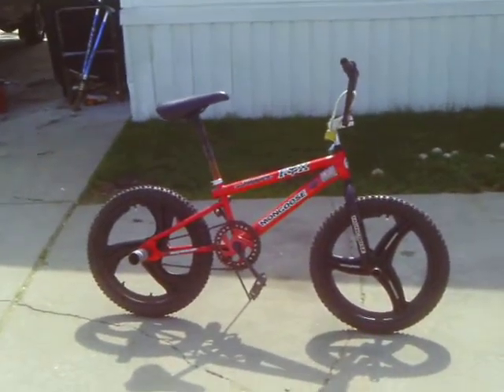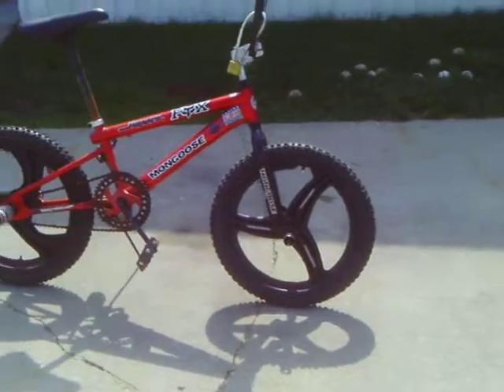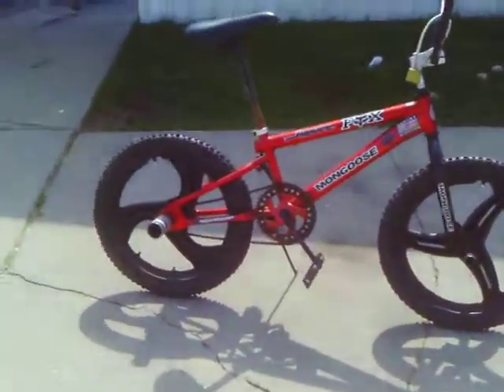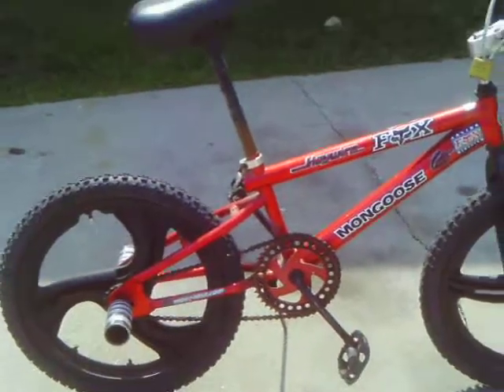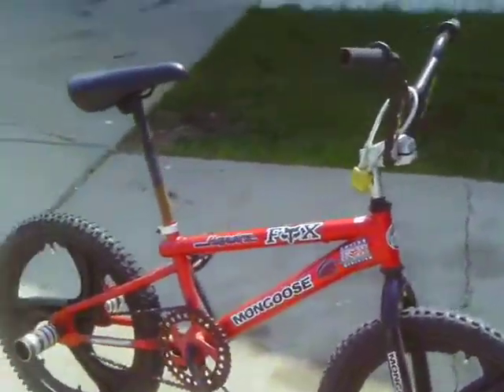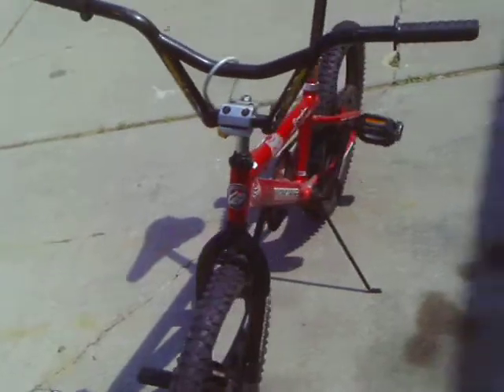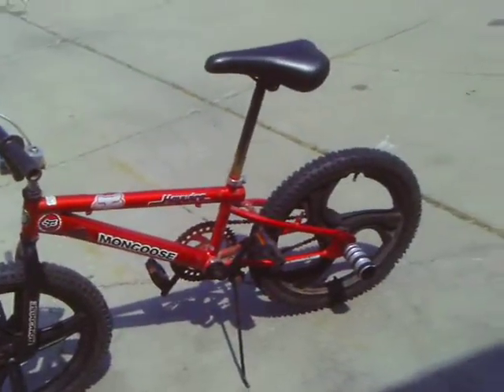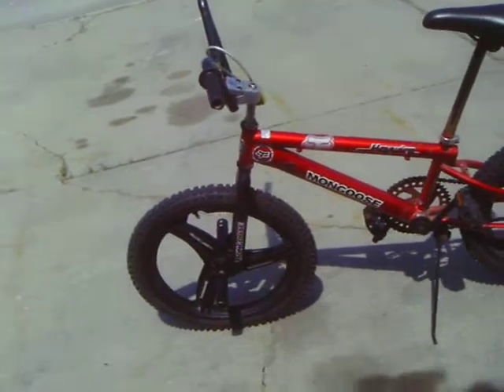New Updates On My Mongoose Haywire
me showing some new updates on my haywire